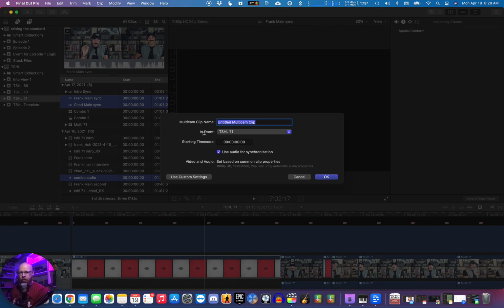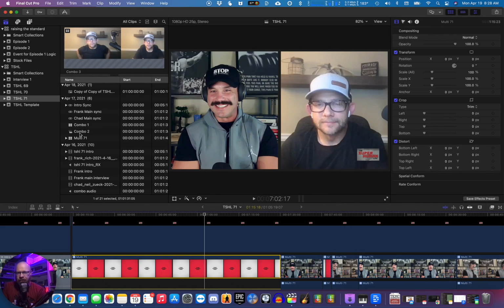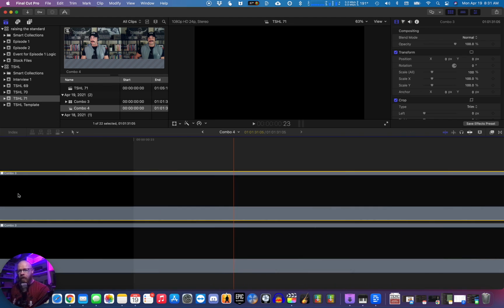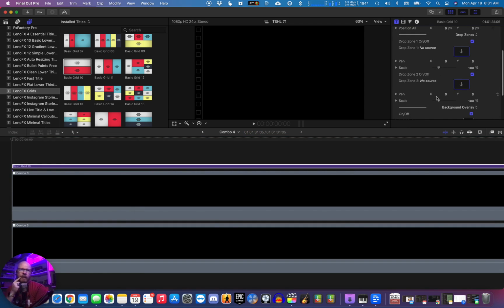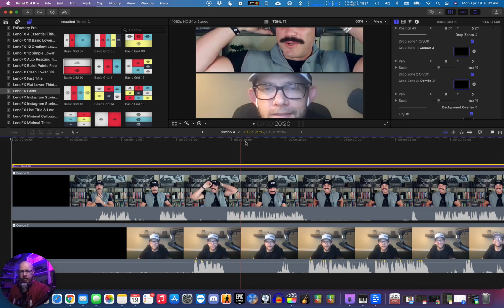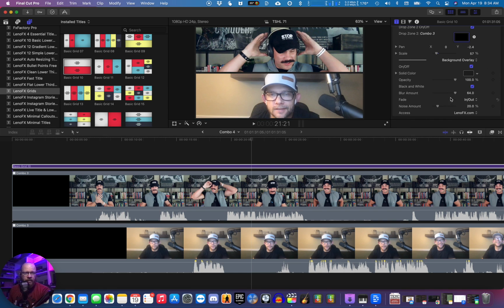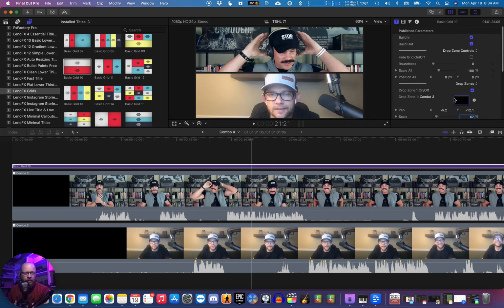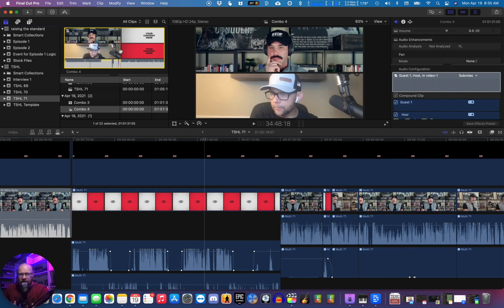how to use grids templates in FCP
Using the Grids templates in Final cut Pro from LenoFX.com is easy. but it takes a little bit of orientation to get used to and how to pull those into a multi-cam project can be a little bit tricky. Here is a tutorial of my version of what Leno shows on his own channel with a focus on how you would use grids to help create a refined side-by-side view of your video sources that stays in sync with your individual shots.